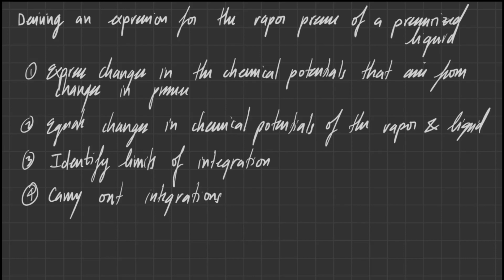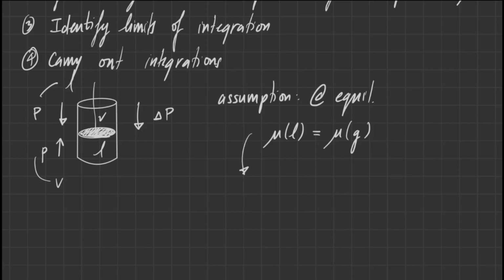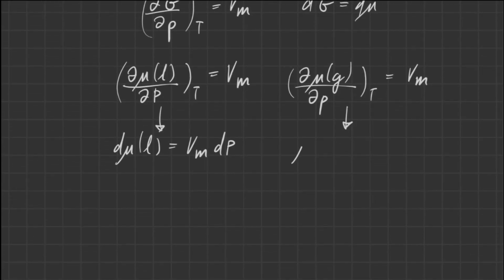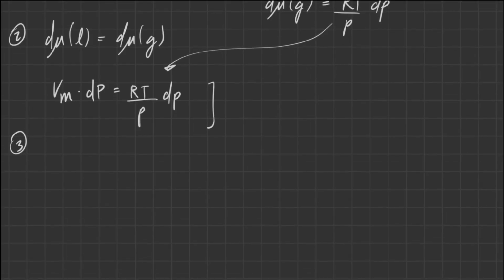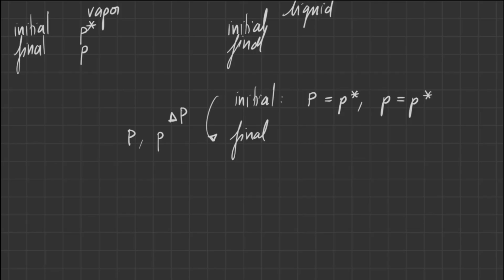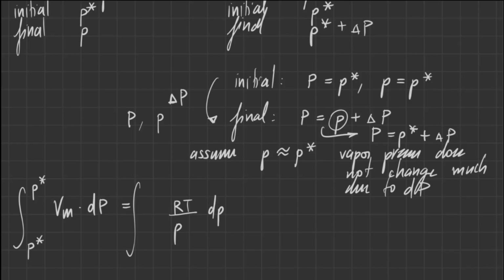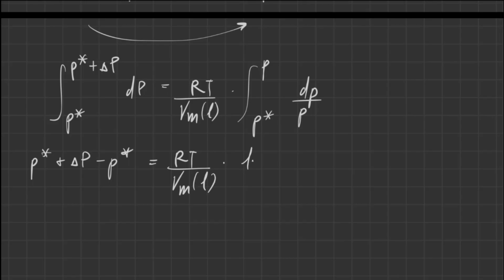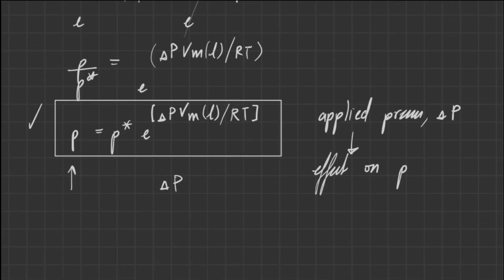deriving an expression for the vapor pressure of a pressurized liquid